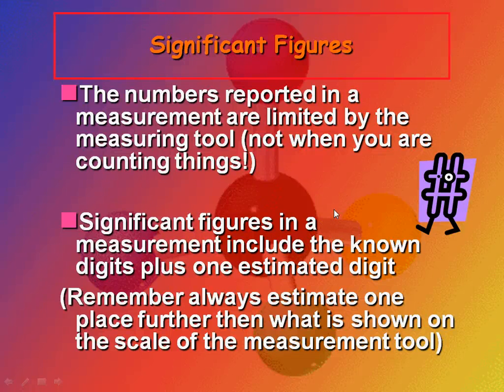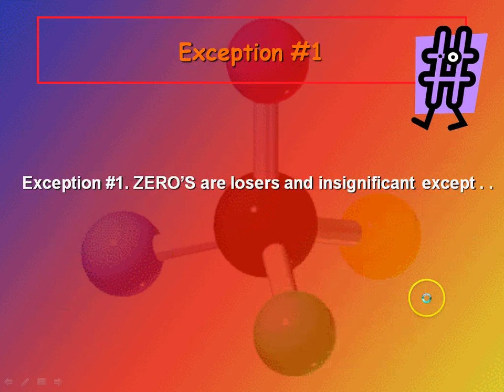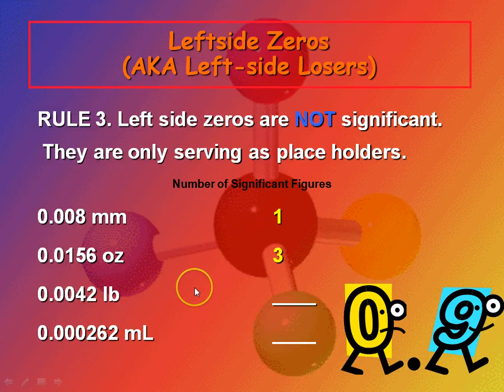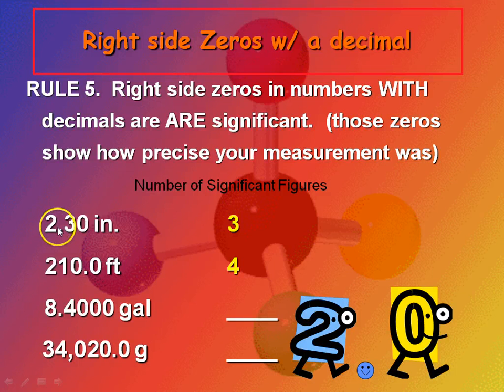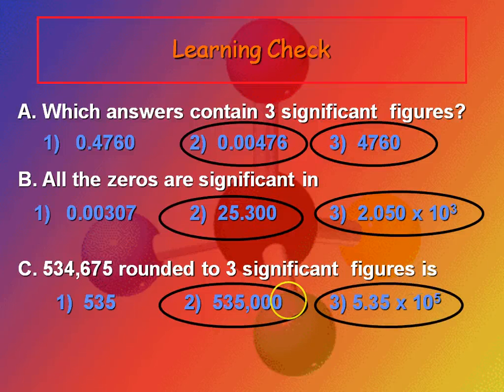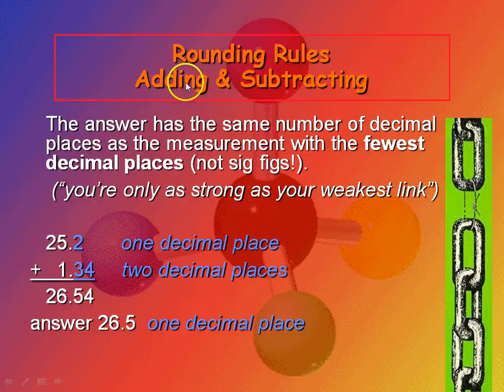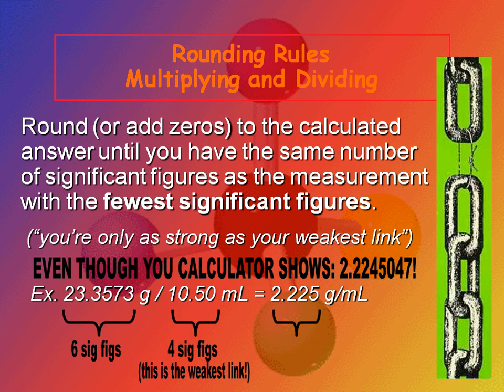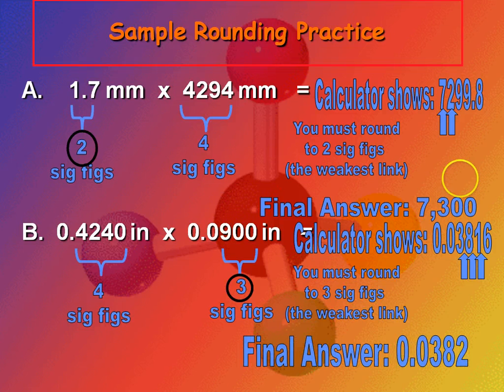Mrs. Hiatt's class - Significant Figures - advanced 8th grade science